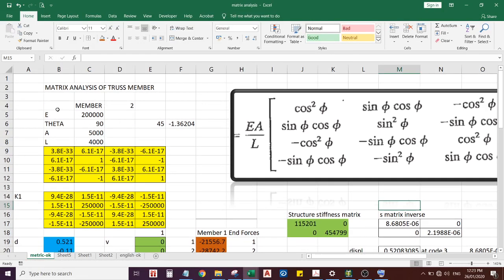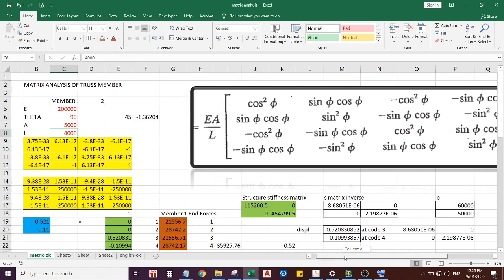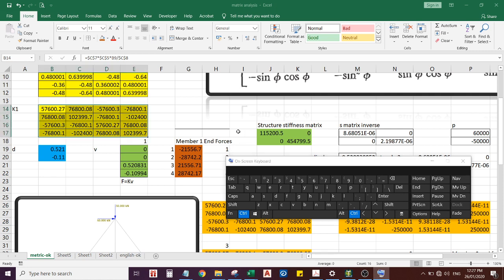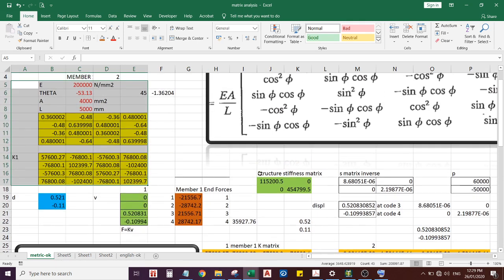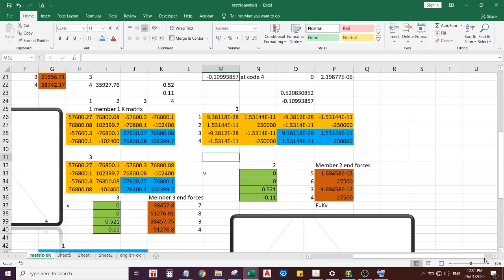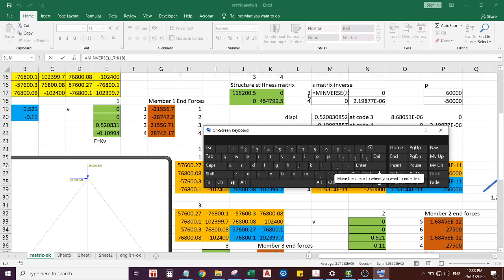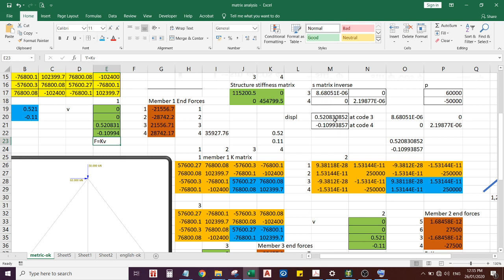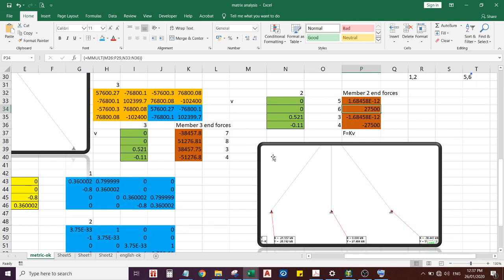Matrix analysis of axially loaded structure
This video shows matrix analysis of truss using excel and verified using STAAD.